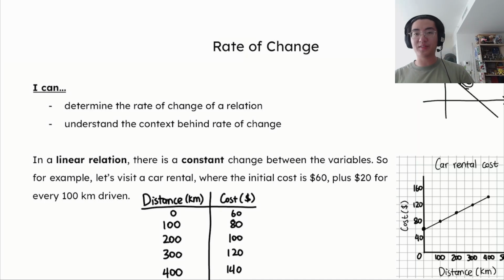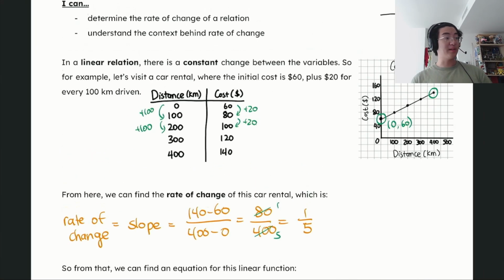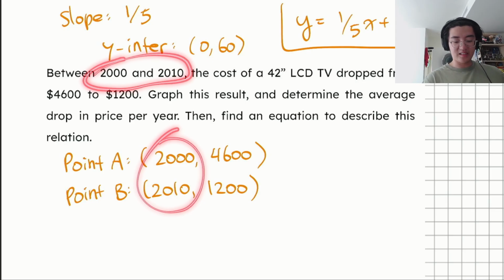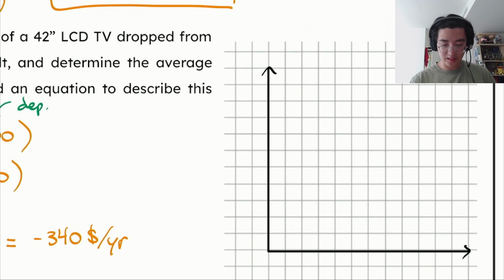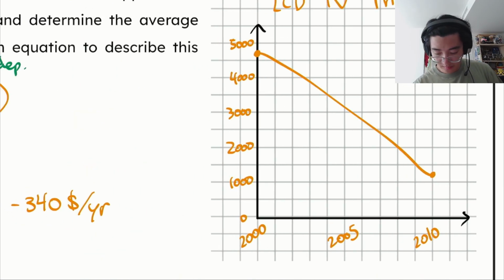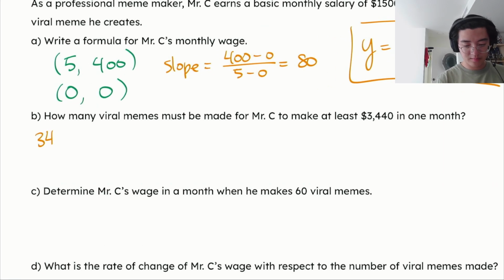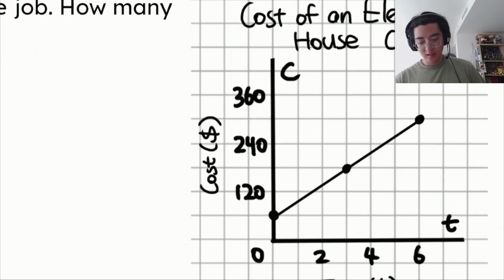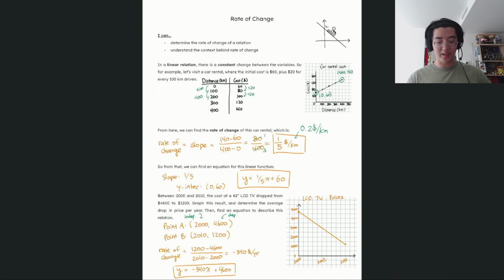Rate of Change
A lesson on finding the rate of change of a relation, and understand its context in a given relations. Good luck practicing, but remember to stay hydrated! :)